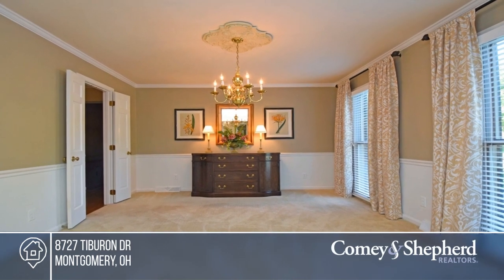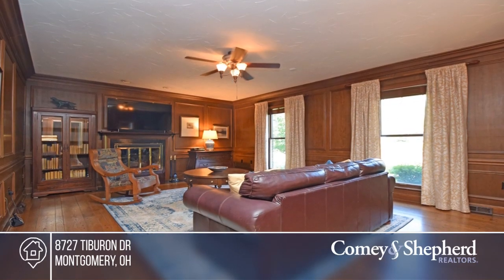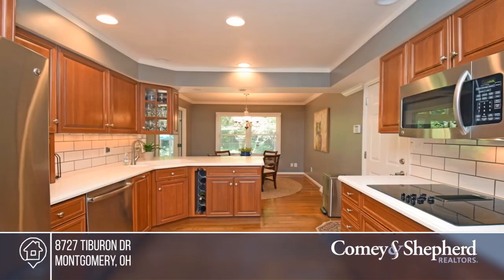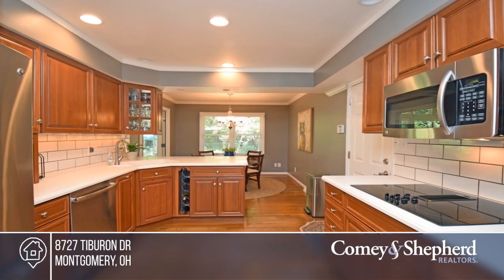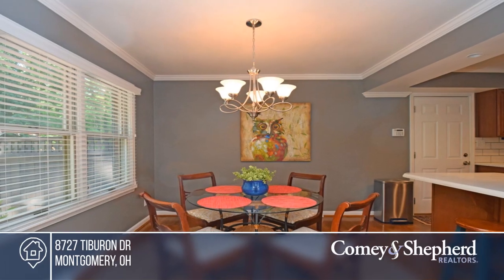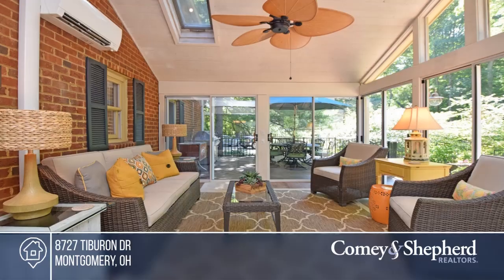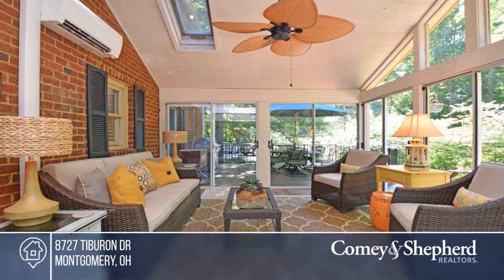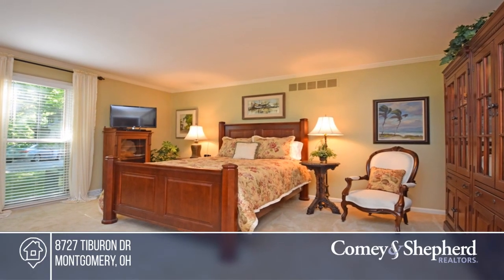8727 Tiburon Dr Montgomery, OH | MLS# 1664772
8727 Tiburon Dr, Montgomery, OH

Tanager Woods, trad home in immaculate condition, fam room, 4-season room, park-like setting, great space, lg rooms, outside entertainment space is beautiful, great house in a great area!